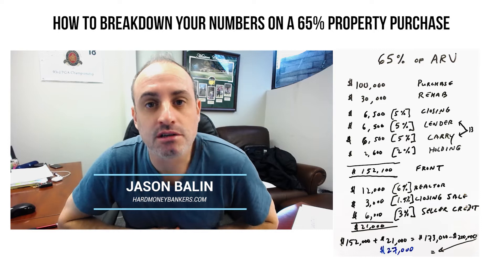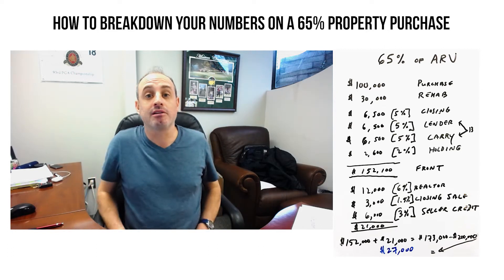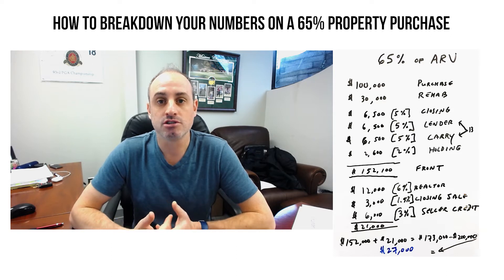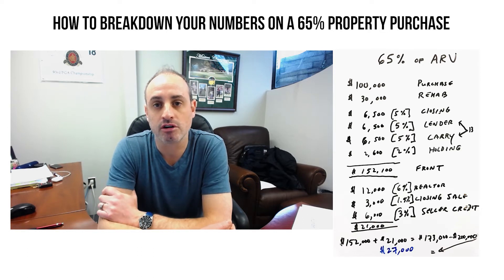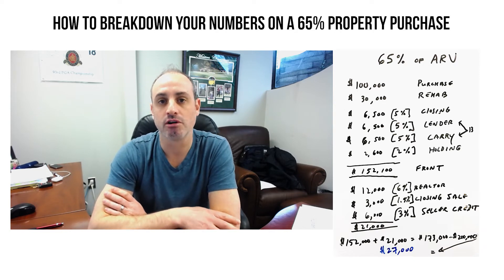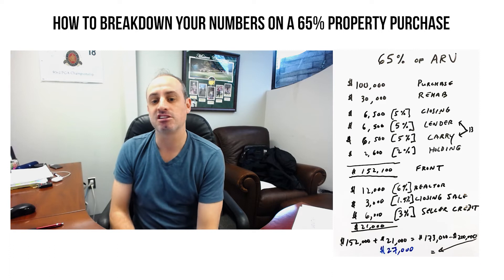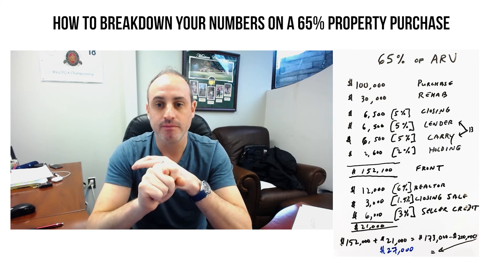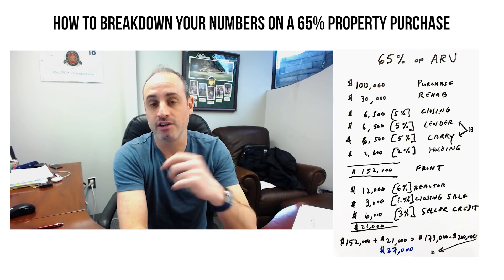How to Break Down Your Numbers on a 65% Property Purchase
Know your numbers before investing so you get the best deal with the most profit possible. Watch the video to see how Jason breaks down the costs of a 65% property investment.

HARD MONEY BANKERS is a full service and self-funded private/hard money lending company providing fast and flexible financing for residential and commercial investment real estate deals. We are currently lending in Maryland, Washington DC, Virginia, Pennsylvania, New Jersey, Delaware and North Carolina.

Our mission is to make the hard money process as smooth and fast as possible while maintaining the highest level of honesty and professionalism. The terms and structures of our loans are extremely flexible. We don’t dictate stringent lending guidelines because we believe every deal is different and can be profitable if structured properly. In fact, if you need help with a deal you’re working on, feel free to contact us – we will offer our knowledge and expertise to assist you in turning your next real estate transaction into a winning hard money deal.